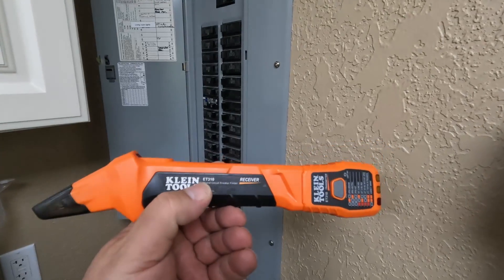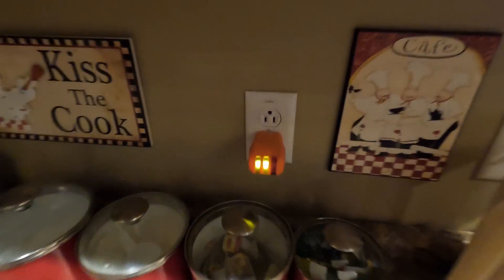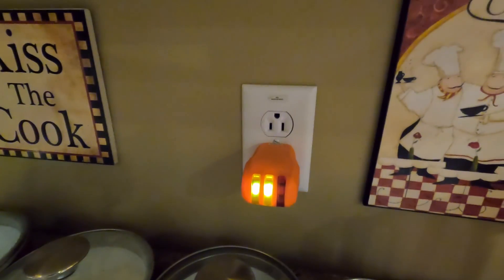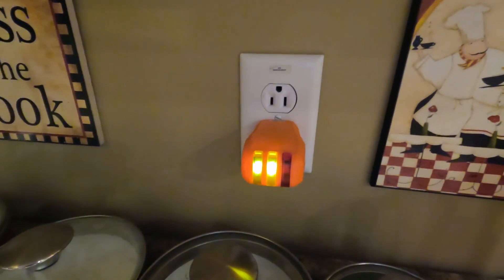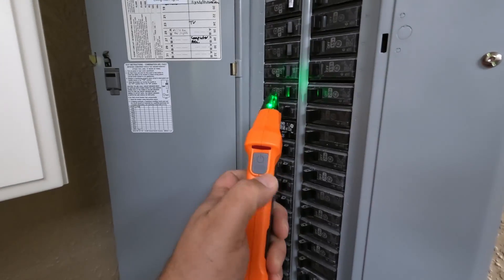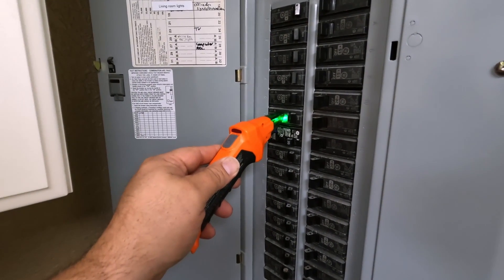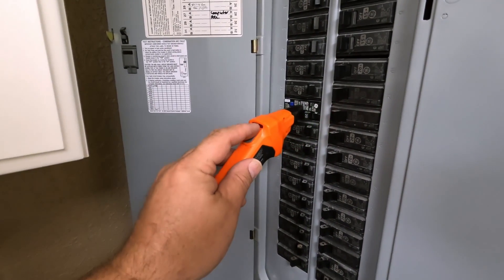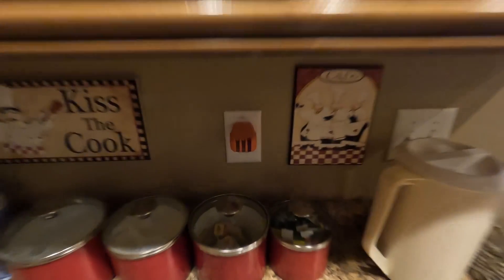Quickly Find Electric Circuits like a Pro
In this video, Aaron shows you how to quickly find electric circuits like a pro. Our step-by-step guide will show you how to use the Klein ET310 Digital Circuit Breaker Finder for locating electric circuits, so you can save time and effort on your next project. Whether you're a beginner or an experienced electrician, you'll find valuable tips and tricks in this video that will help you find electric circuits with ease.

Products in this video:
Klein Tools ET310 Digital Circuit Breaker Finder
Klein Tools 69411 Circuit Breaker Finder Accessory Kit